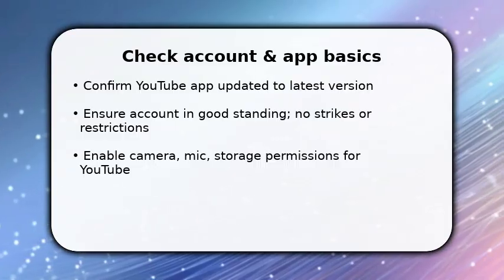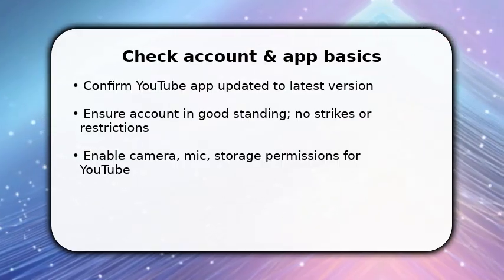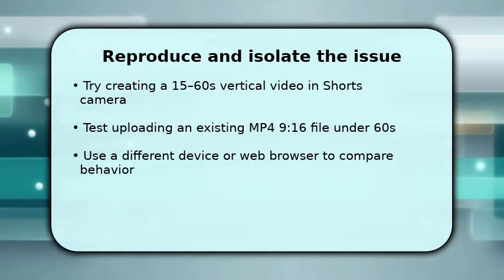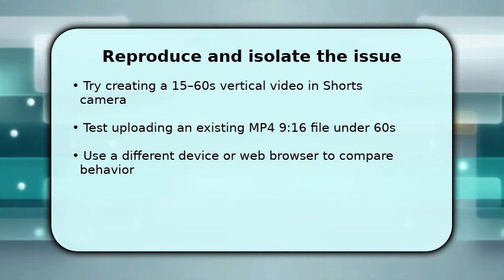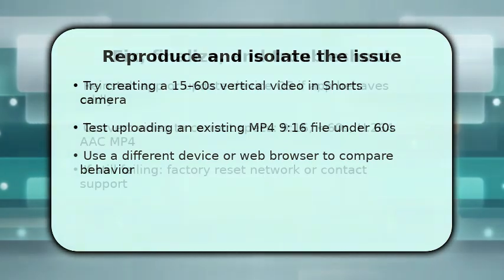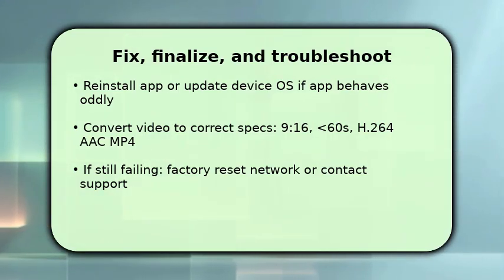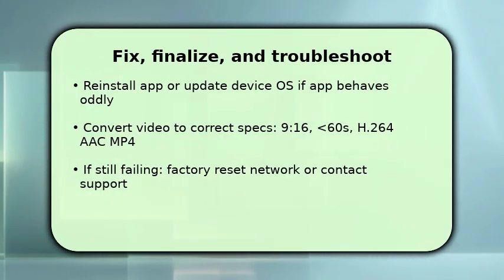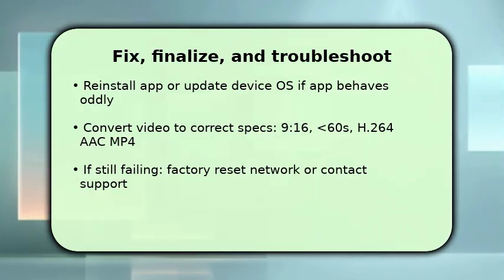How to Fix Youtube Shorts Not Working (only Way)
Discover the ultimate solution for when your YouTube Shorts fail to load. This video guides you through troubleshooting steps, including checking internet connectivity and updating app settings.